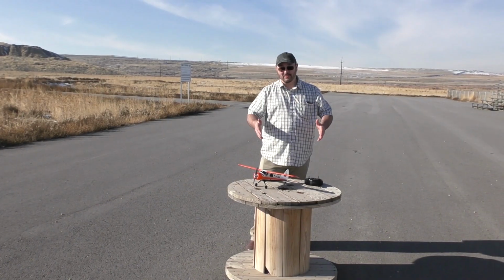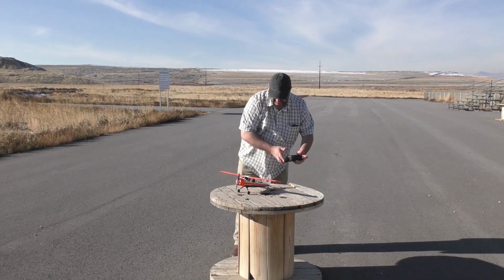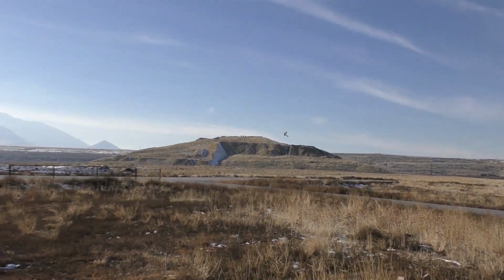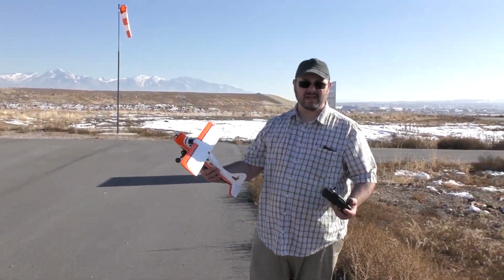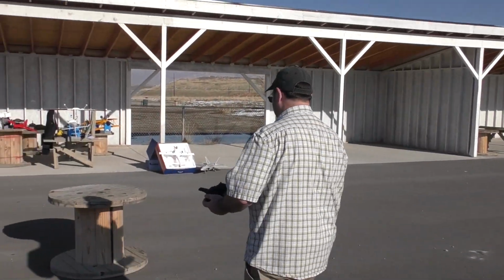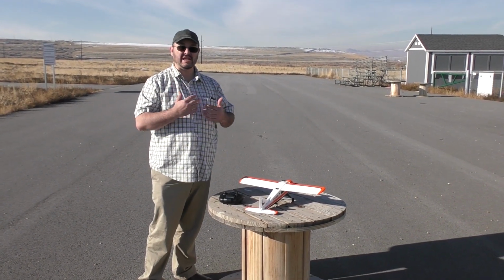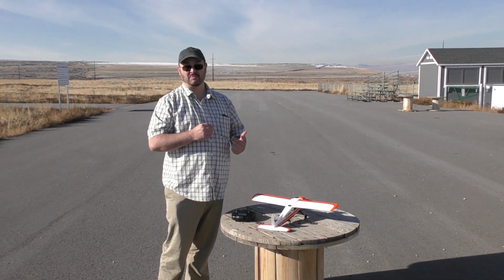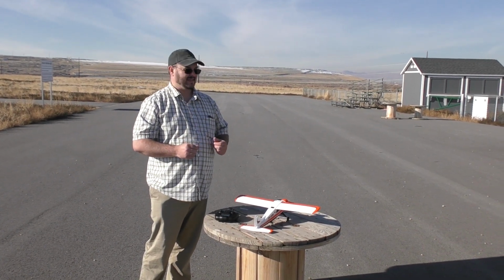XK DHC-2 Beaver - Maiden Flight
The Maiden Flight of the XK DHC-2 Beaver

Product Links:
XK DHC-2 Beaver A600 with Gyro 580mm (22.8") Wingspan – RTF
XK DHC-2 Beaver A600 with Gyro 580mm (22.8") Wingspan - FTR